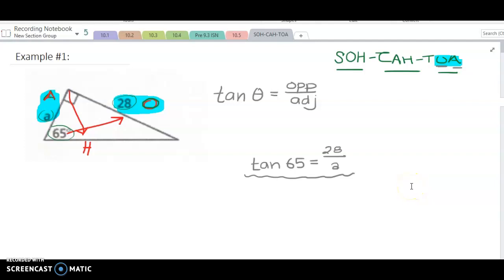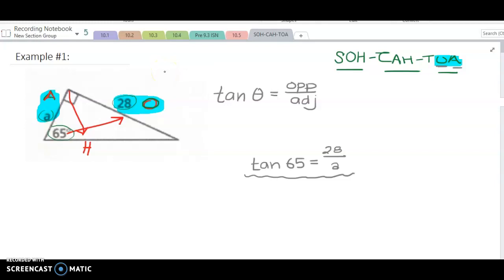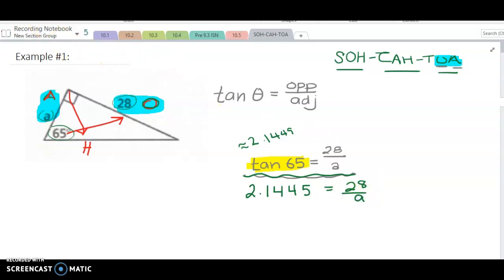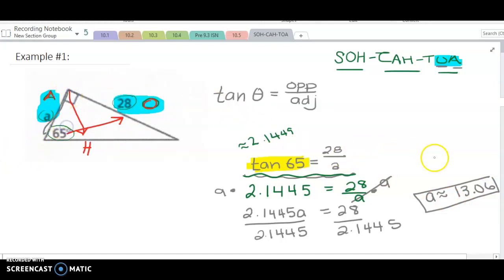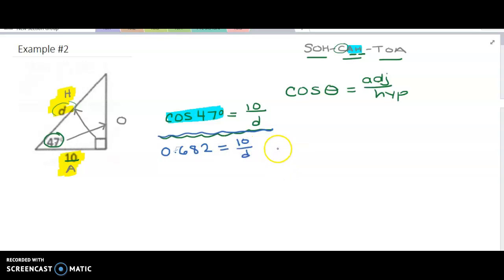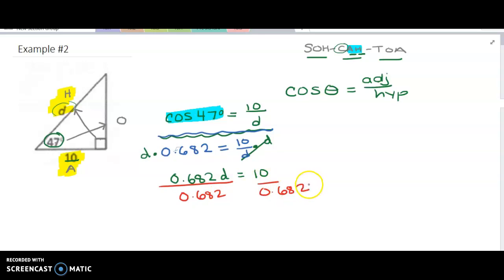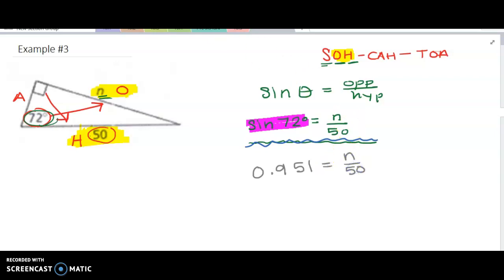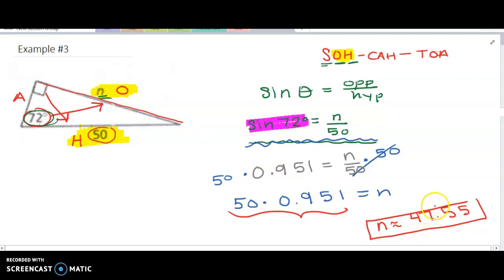Geom. SOH-CAH-TOA Part #3